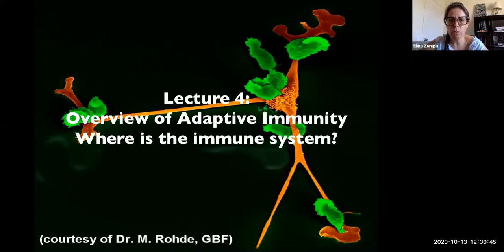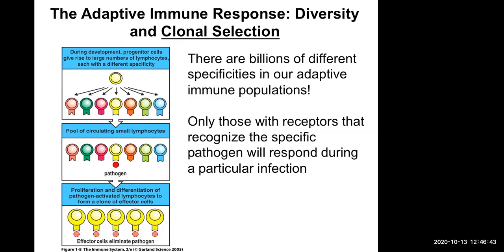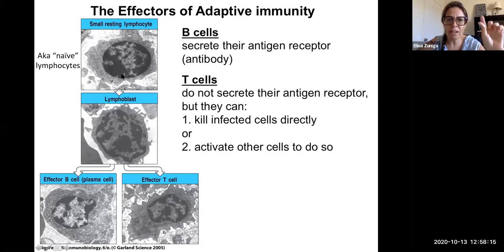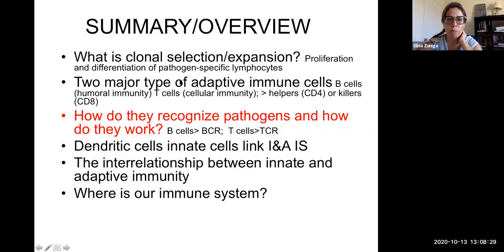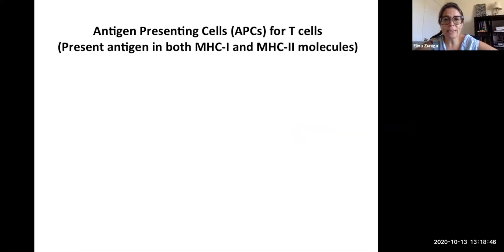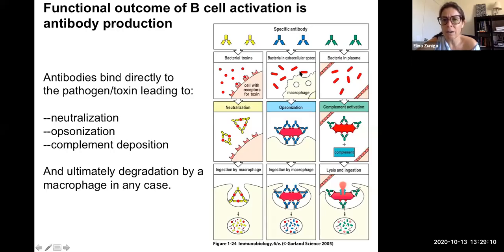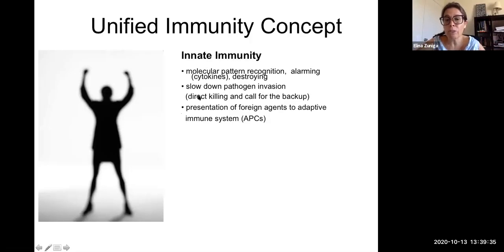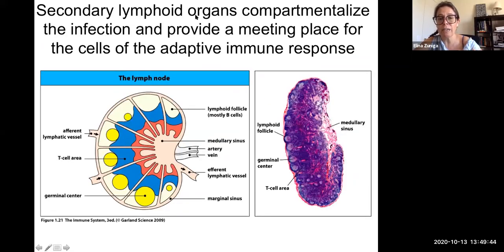BICD140 Immunology Pre-recorded lecture 4